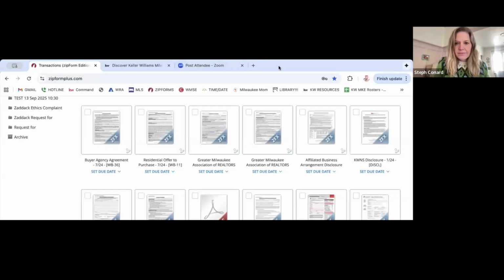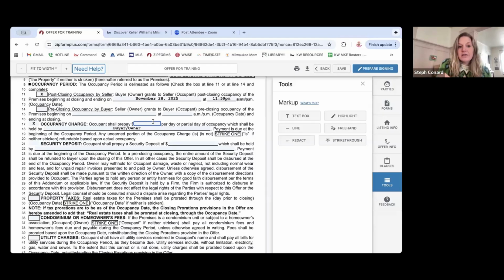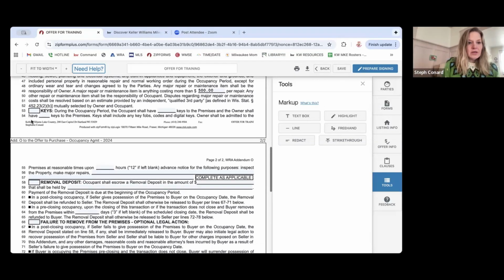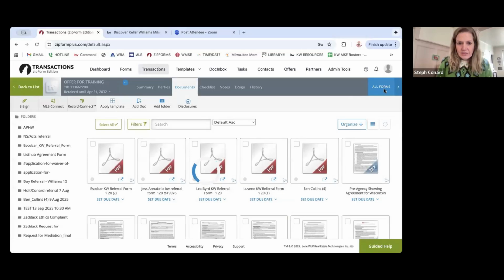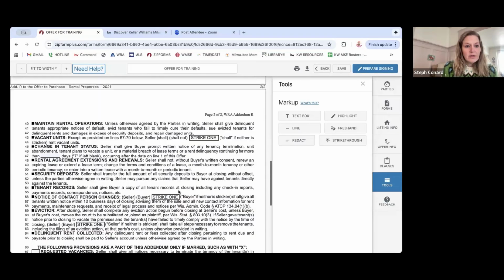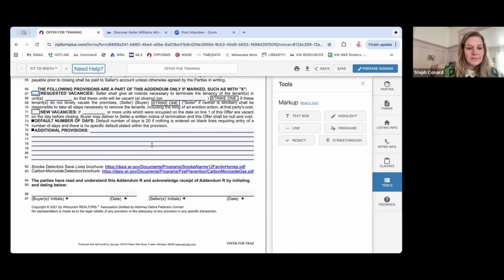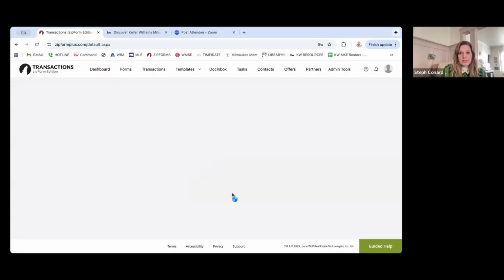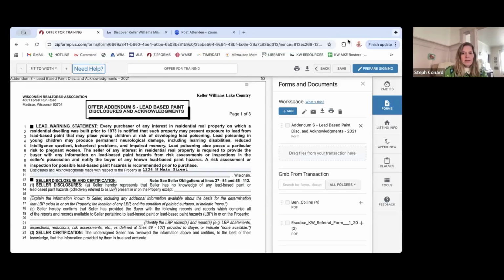Contract Training: Addendums S, O, & R | November 10, 2025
With Steph Conard